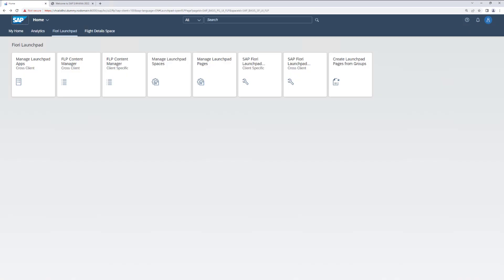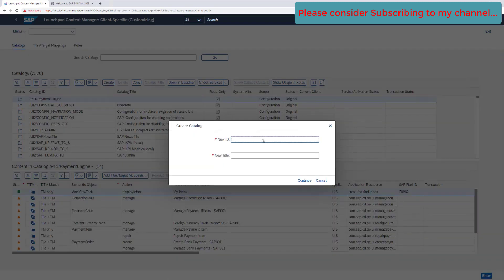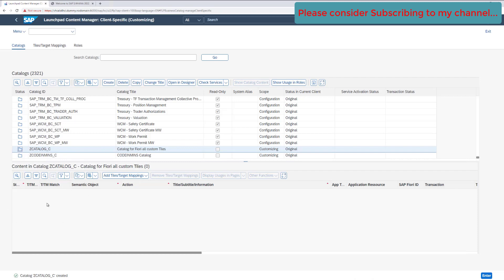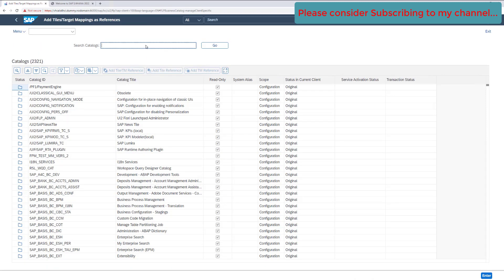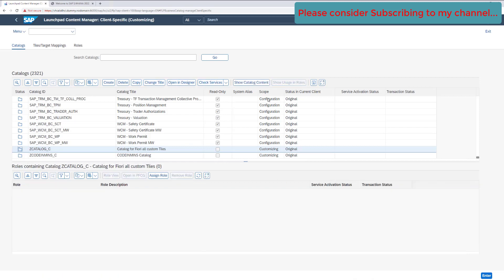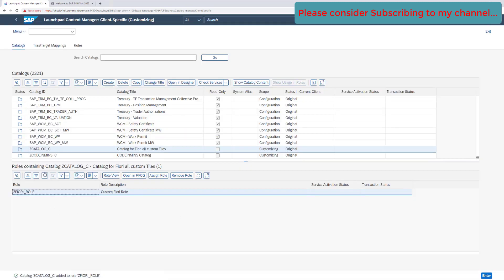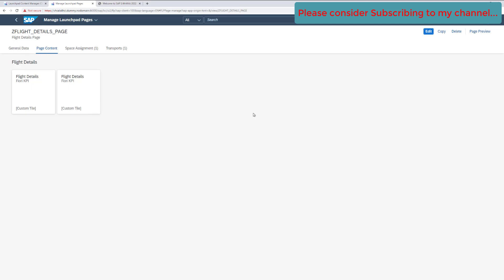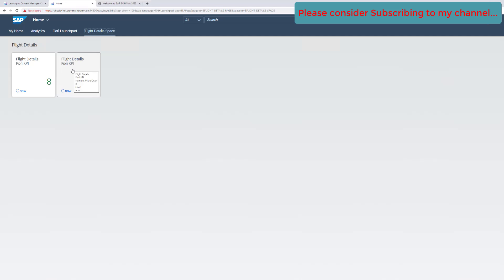Configure or add Tile on Fiori Launchpad ( Content Manager Tool )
In this video we are going to see how we can use Content Manager Tool to Add new tile on Fiori Launchpad

1- What is content manager tool
2- What is content manager
3- What is manager tool Fiori
4- Fiori Launchpad Configuration
5- How to configure fiori Launchpad Tile
6- How to add new tile on Fiori Launchpad
7- Adding tile to Launchpad Fiori
8- Adding tile to Fiori Launchpad
9- Fiori Launchpad Configuration
10-Fiori beginner series
11- SAPUI5 beginner series tutorial
12- Fiori Tutorial
13- SAPUI5 tutorial
14- Fiori beginner series

add tile to fiori launchpad

In this series of videos we are going to see how to work in Fiori and SAPUI5
SAPUI5 Beginner tutorial
SAP Fiori Beginner Tutorials
SAPUI5 Beginner
SAP Fiori Beginner

1.Fiori Launchpad Content Manager Tool
2.Fiori Launchpad Content Manager
3.Fiori Content Manager Tool
4.Launchpad Content Manager Tool
5.Content Manager
6.Fiori Launchpad
7.Catalog
8.Group
9.What is SAP Fiori Catalog
10.What is SAP Fiori Group
11.What is SAP Fiori Catalog and Group
12.How to create Fiori KPI
13.How to create Fiori KPI Tiles
14.How to create Fiori KPI Report
15.KPI Report
16.SAP KPI Report
17.SAP Catalog and Groups
18.Fiori Catalog and Group
19.SAP Fiori Catalog
20.SAP Fiori Group
21.Fiori
22.Fiori KPI
23.What is Fiori
24.What is SAP Fiori
25.KPI
26.KPI Tiles
27.Tiles
28.KPI Reports
29.KPI Report
30.Fiori Report
31.restful abap
32.restful ABAP
33.Restful ABAP
34.Unmanaged abap rap
35.unmanaged rap
36.rap unmanaged
37.RAP Unmanaged scenario
38.Restful
39.SAPUI5
40.SAPUI5
41.sapui5
42.ui5
43.sapui
44.UI5
45.SAPUI
46.UI
47.Fiori SAPUI5
48.Fiori
49.Launchpad Fiori
50.Fiori Launchpad
61.restful programming
62.Restful programming
63.SAP Fiori Elements
64.sap fiori elements annotations
65.sap fiori elements tutorial
66.sap fiori elements list report
67.sap fiori elements overview page
68.sap fiori elements extension
69.sap fiori elements wiki
70.sap fiori elements training
71.sap fiori elements
72.sap fiori element extension
73.fiori elements sap
74.fiori elements sapui5
75.fiori elements sap help
76.sap fiori elements app
77.sap fiori elements attachments
78.sap fiori elements action
79.what are sap fiori elements
80.sap fiori elements blog
81.sap fiori elements intent based navigation
82.sap cap fiori elements
83.sap fiori elements documentation
84.sap fiori elements development
85.sap fiori elements demo
86.developing apps with sap fiori elements
87.sap fiori elements master detail
88.sap fiori elements export to excel
89.sap fiori elements example
90.sap fiori elements eclipse
91.sap fiori elements side effects
92.extend sap fiori elements
93.sap fiori elements framework
94.fiori elements in sap fiori
95.sap fiori elements search help
96.sap help fiori elements
97.how to use sap fiori elements
98.SAP Fiori Application with annotations
99.annotations in sap fiori
100.sap fiori application examples
101.sap fiori application
102.sap fiori application development tutorial
103.annotations in ui5
104.annotations in sapui5
105.sap fiori sample application
106.sap fiori application list
107.sap fiori annotations valuelist
108.sap fiori basis apps
109.sap abap cds views
110.cds views
111.abap views

Restful application
restful application programming
Fiori Launchpad Content Manager Tool
Fiori Launchpad Content Manager
Fiori Content Manager Tool
Launchpad Content Manager Tool
Content Manager
Fiori Launchpad
Catalog
Group
What is SAP Fiori Catalog
What is SAP Fiori Group
What is SAP Fiori Catalog and Group
How to create Fiori KPI
How to create Fiori KPI Tiles
How to create Fiori KPI Report
KPI Report
SAP KPI Report
SAP Catalog and Groups
Fiori Catalog and Group
SAP Fiori Catalog
SAP Fiori Group
Fiori
Fiori KPI
What is Fiori
What is SAP Fiori
KPI
KPI Tiles
Tiles
KPI Reports
KPI Report
Fiori Report
restful abap
restful ABAP
Restful ABAP
Restful
Launchpad Fiori
Fiori Launchpad
restful programming
Restful programming
cds views
abap views
Metadata extension
ABAP RAP
RAP
Restful ABAP